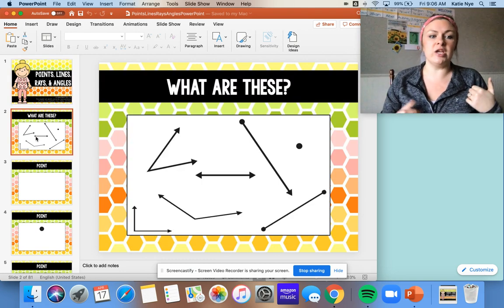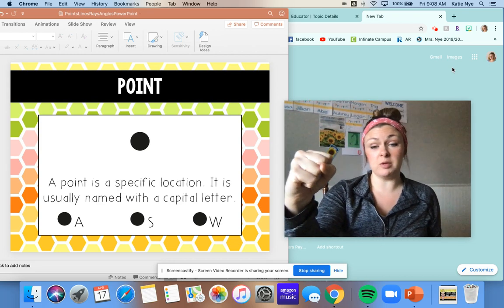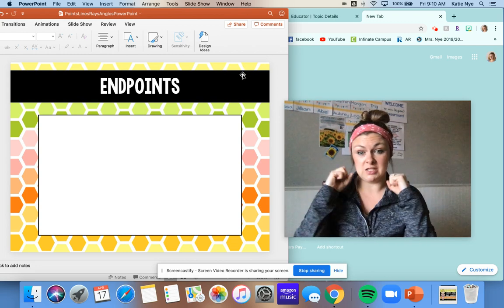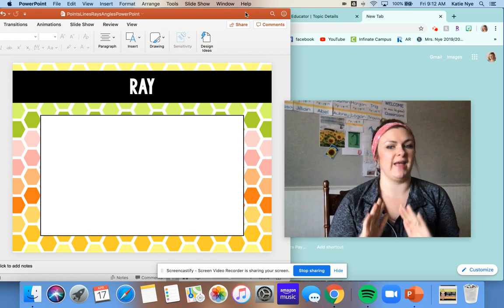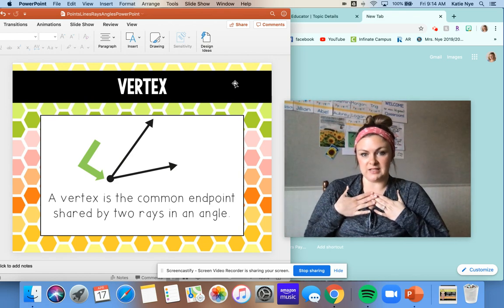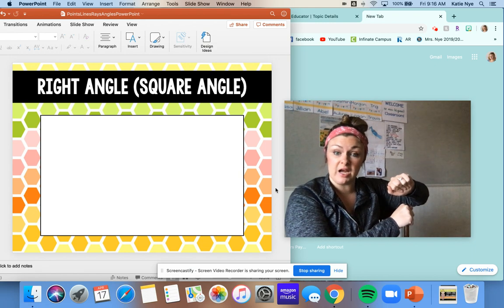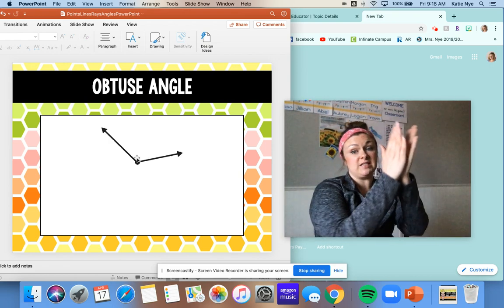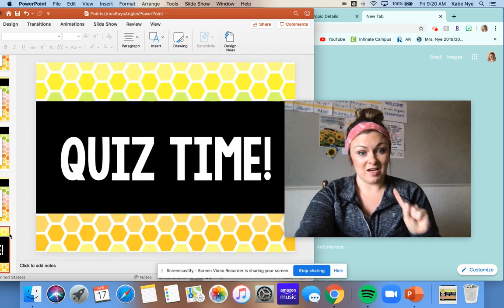Points, Lines, Rays and Angles intro with movement